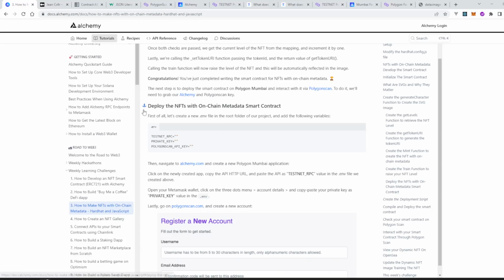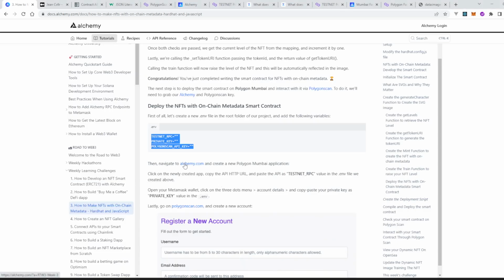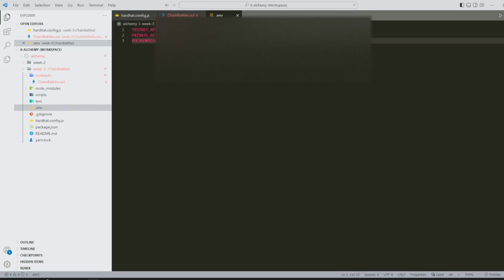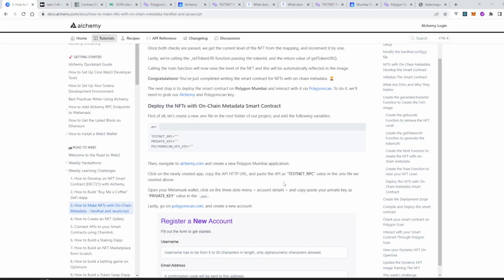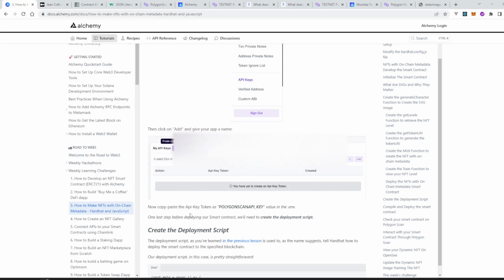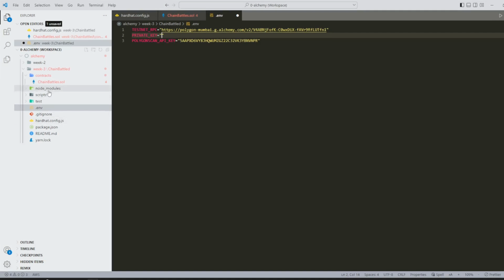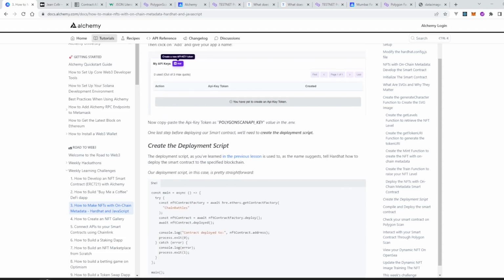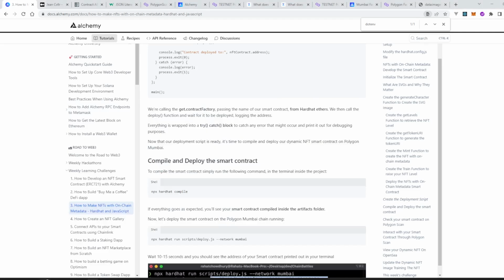How to Make NFTs with On-Chain Metadata - Part 9